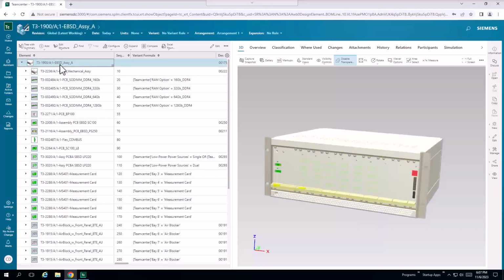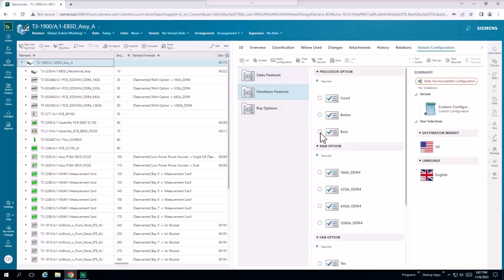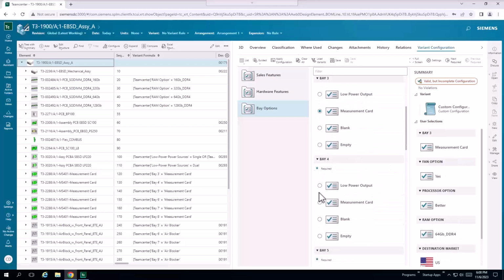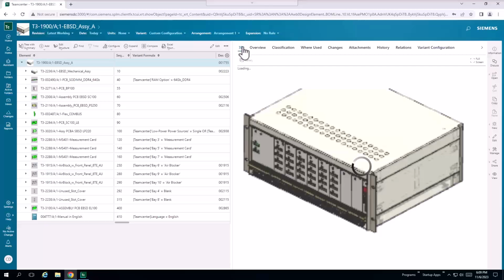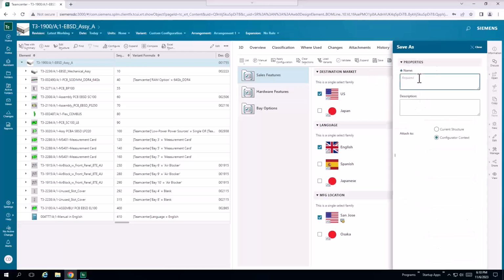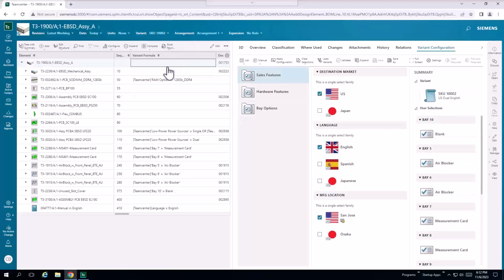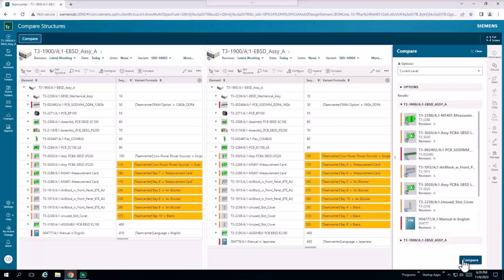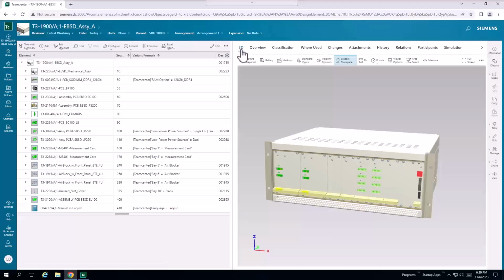Product Configuration & Variability Management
This discusses product variability and the variant modeler approach to configuration. The 150% structure, or engineering BOM, is used for organization and planning. The configuration interface allows for selecting options and filtering out excess components to create new variants. The compare tool allows for easy comparison of different variants. The goal is to efficiently meet customer demands by creating product versions that closely match their needs.